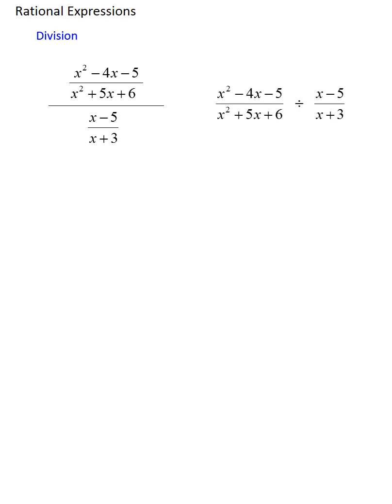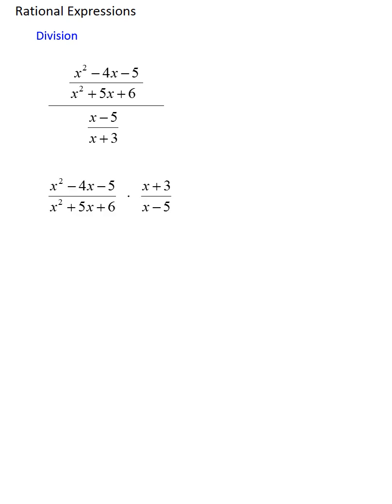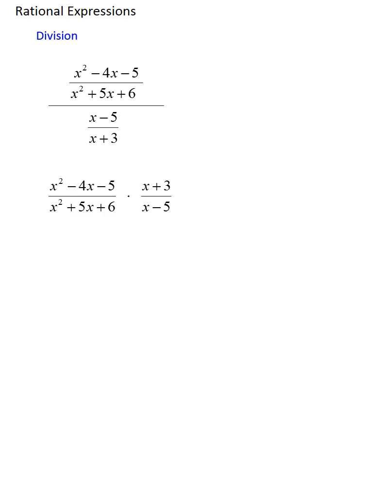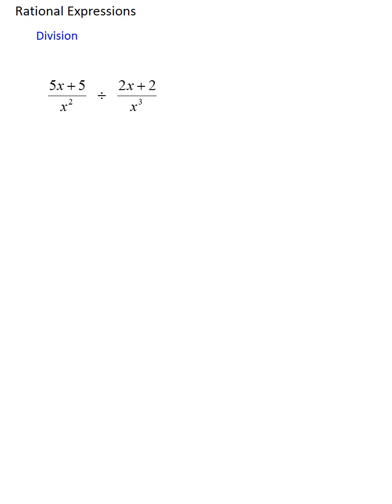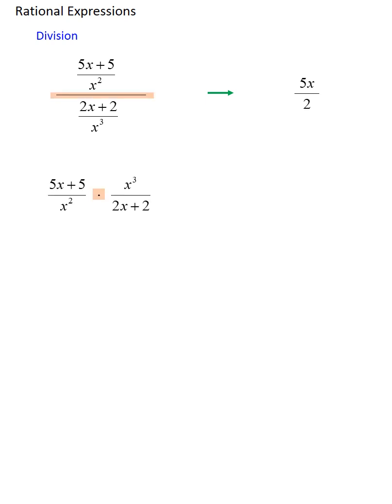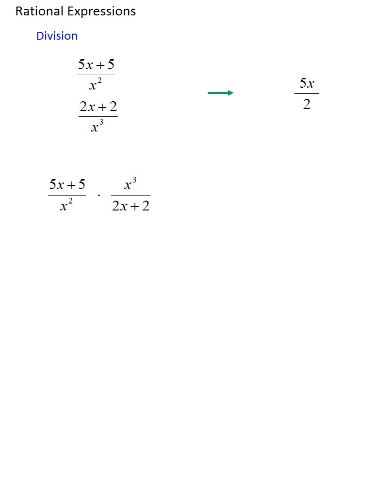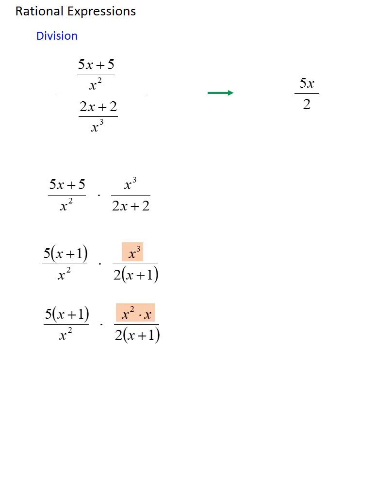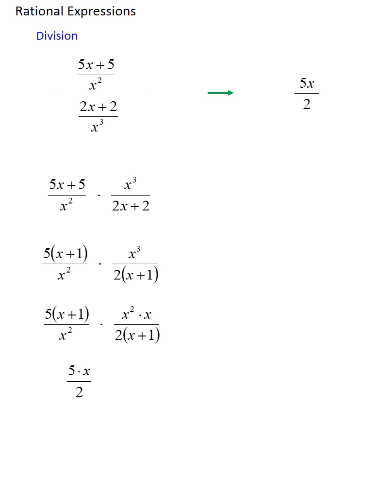rational expressions - 4 of 8 - division